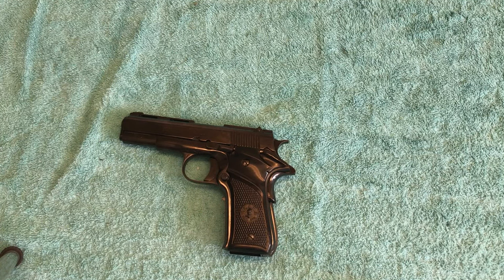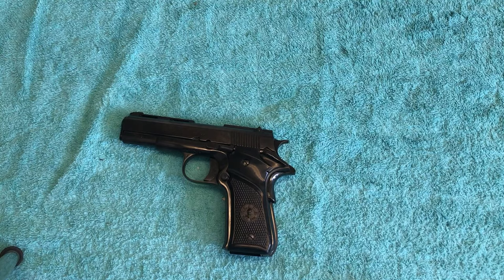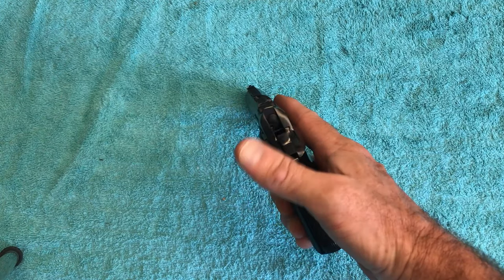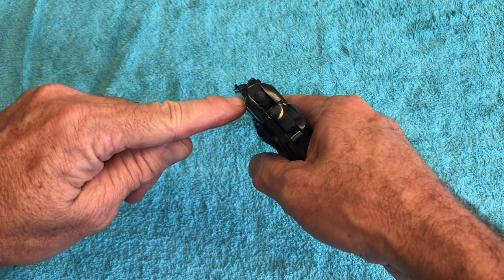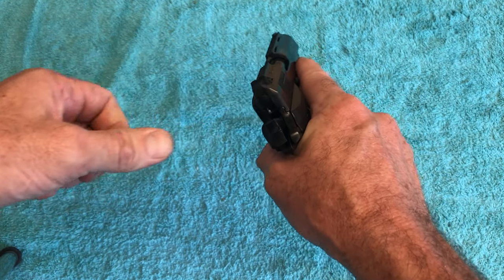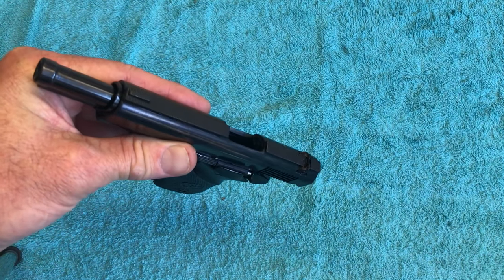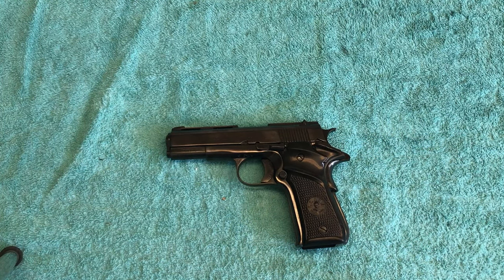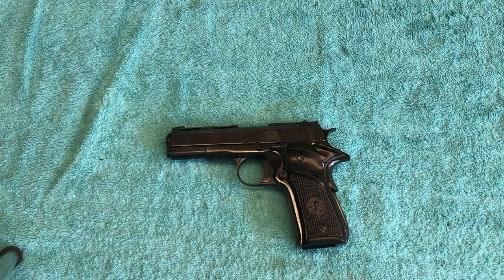Llama XV Update #1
Update on the Llama XV slam fire problem

Links to some of the products I use and recommend:
8 Piece Pin Punch Set 4 inch Long with Knurled Handle